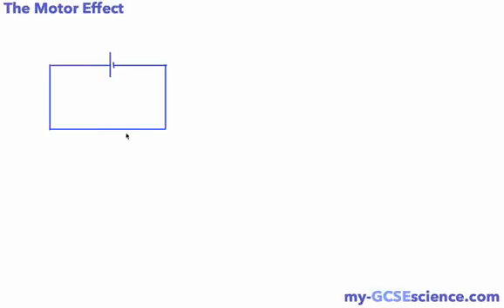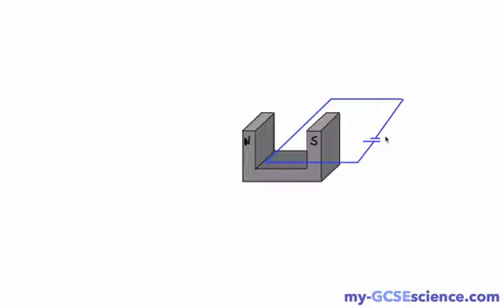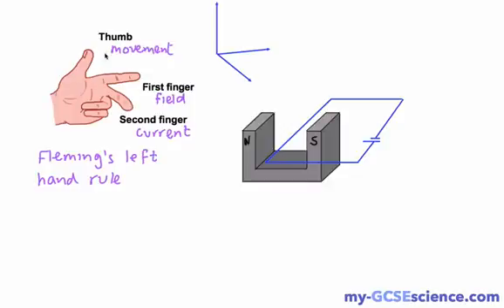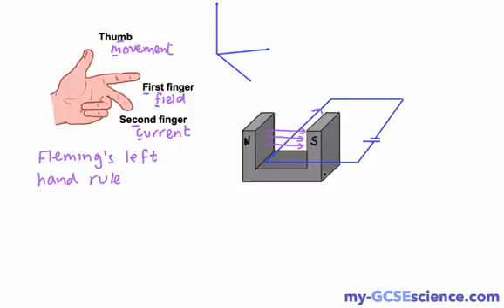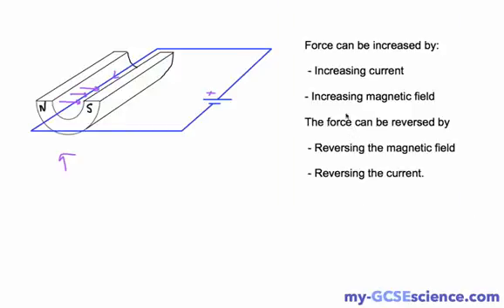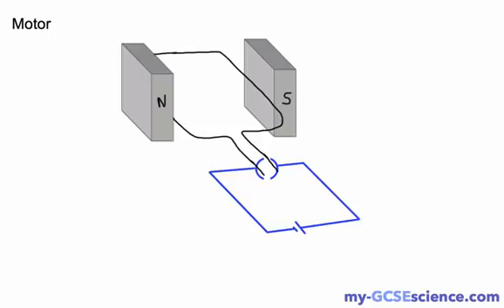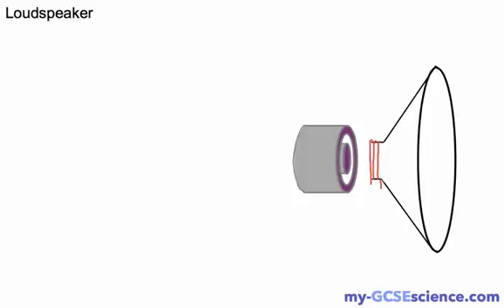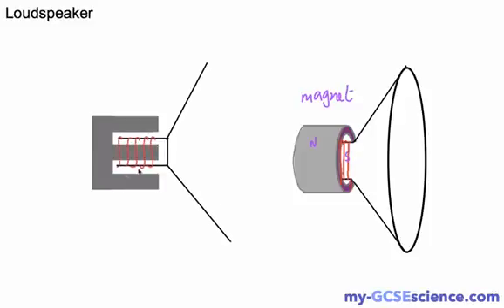17 the motor effect